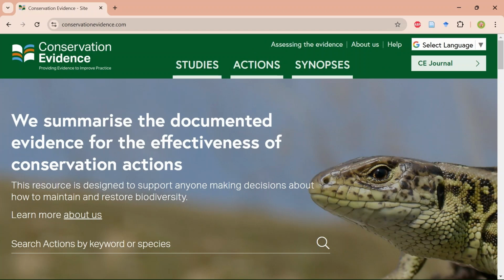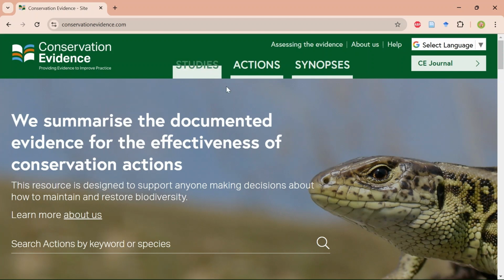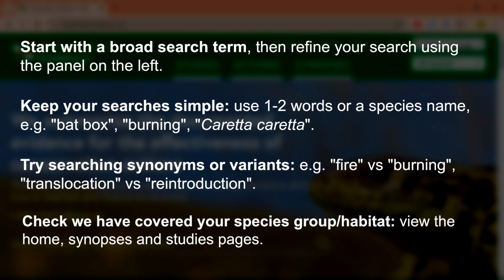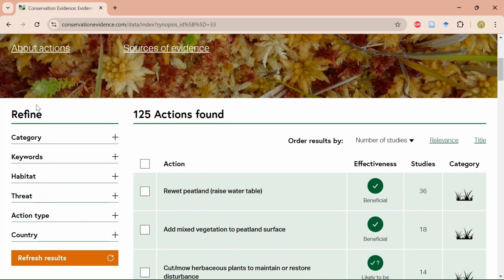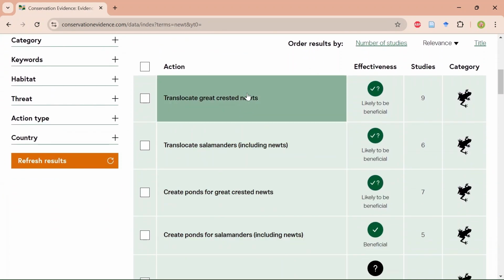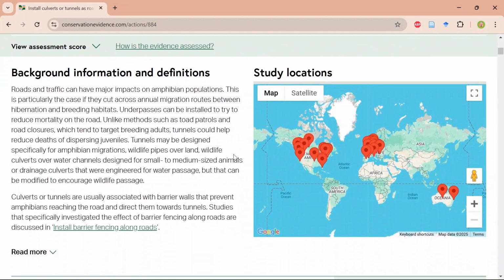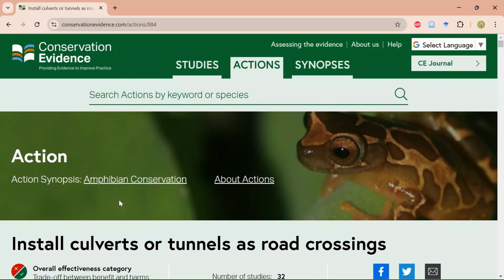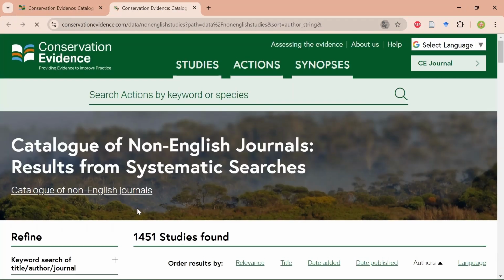How to use Conservation Evidence 2025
This short video explains how to search the Conservation Evidence database.